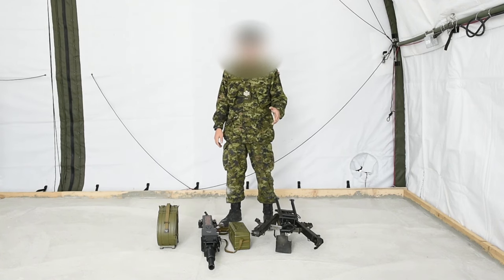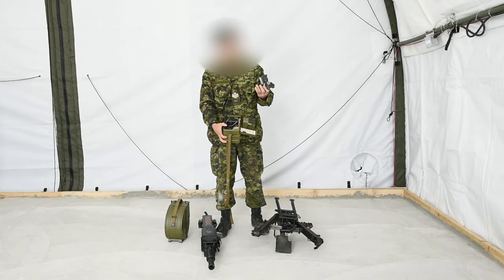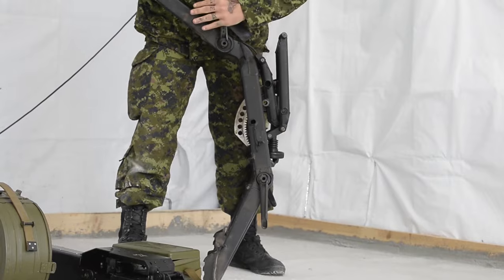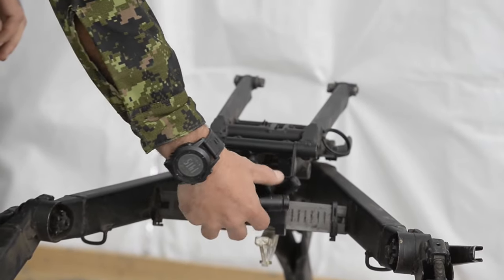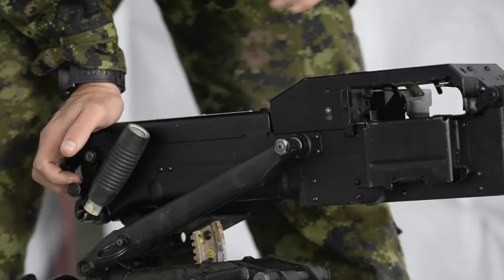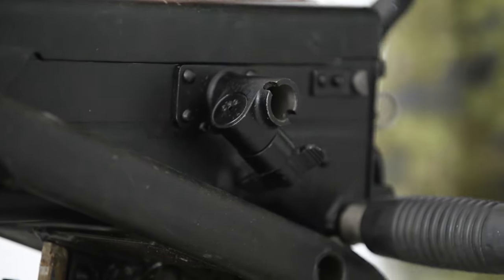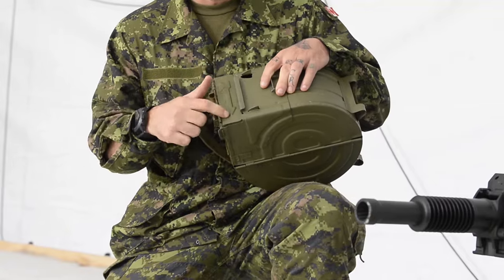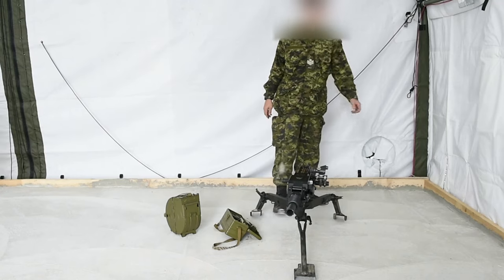Canadian Forces - AGS-17: Assembly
Canadian Forces Training Video Series. Based off of Ukrainian Armed Forces drills for the AGS-17.

Produced for the Department of National Defence by Operation Unifier, Canada's Training Mission to Ukraine.

Due to a Privacy request sent directly by telephone by a very high HQ, Blurring has been performed whenever faces are visible. Due to overlapping, some portions of the gun drills are obstructed. Blurring is required to have this video visible, and cannot be removed. Any comments requesting to remove Blurring will be ignored, and comments about identities will result in removal from the channel.

0:00 - Intro
0:10 - TOETs,
0:11 - Parts Components
0:28 - Sight
0:49 - Legs
2:22 - Weapon
3:04 - Sight Mount
3:50 - Ammo Drum
4:37 - Outro